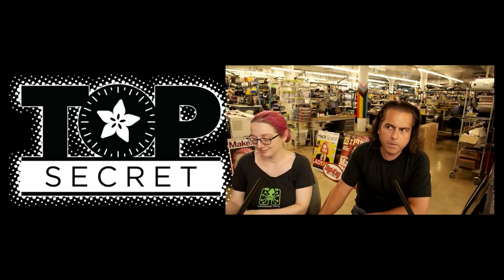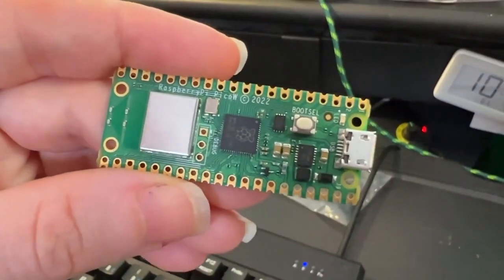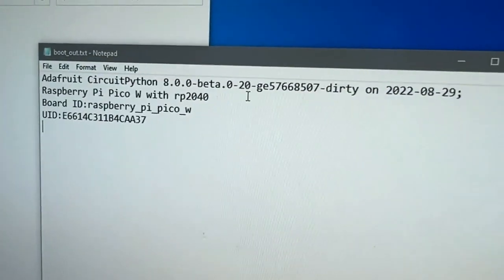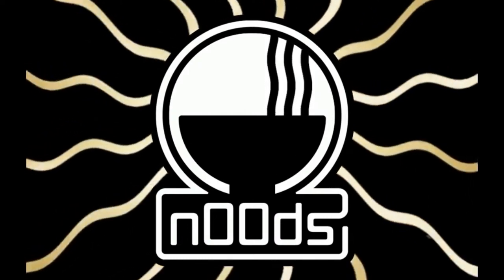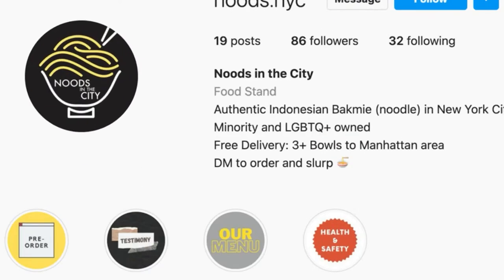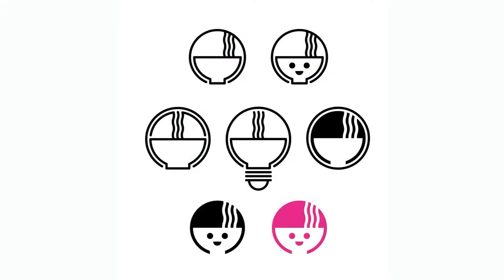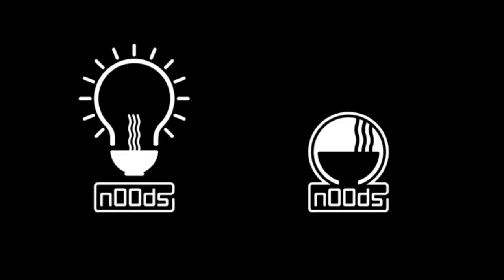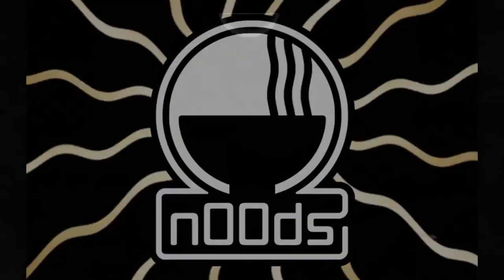Adafruit Top Secret! August 31, 2022